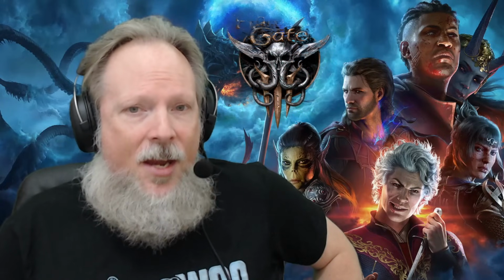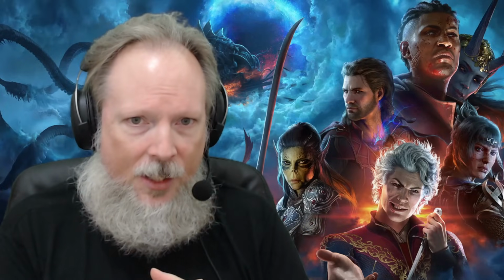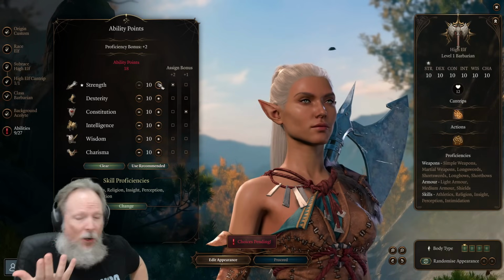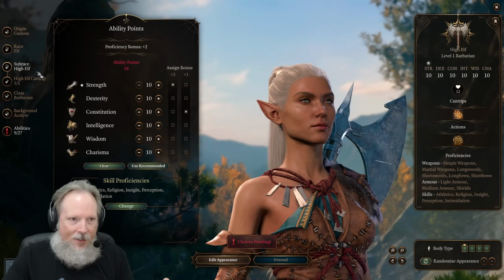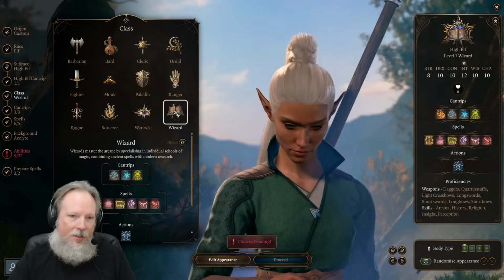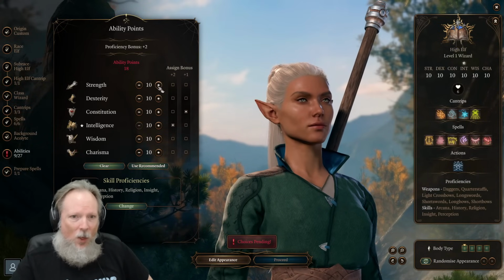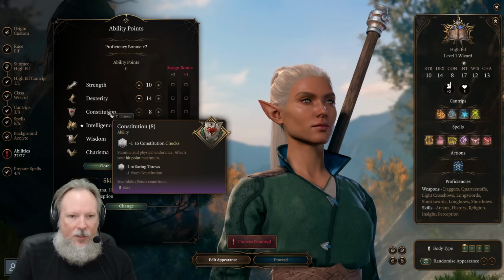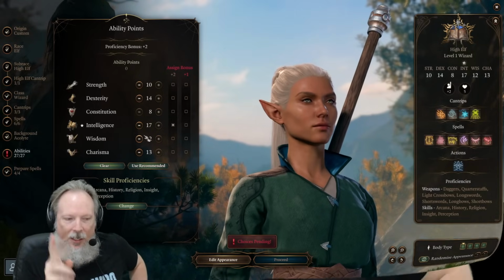Do Ability Scores Matter? A Baldur's Gate 3 Beginner's Guide To Stats In Dungeons & Dragons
In today's ultimate beginner's guide to Baldur's Gate 3 we're talking ability scores, sometimes called stats in other games, or attributes. Are they really that important if you are a first-time player? Where should you put them? How do they work? Let's dive into today's Baldur's Gate 3 guide to stats in D&D within Larian Studio's Forgotten Realms CRPG.